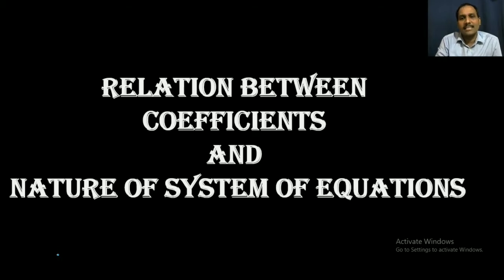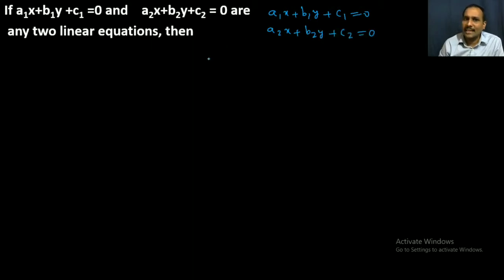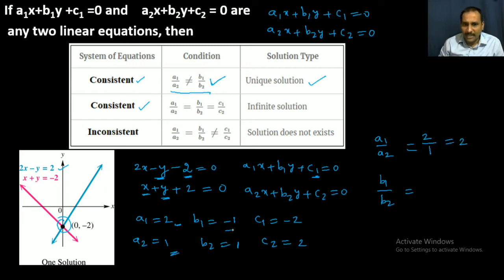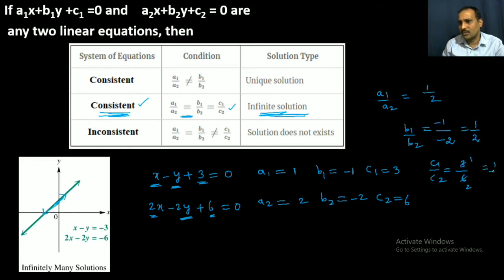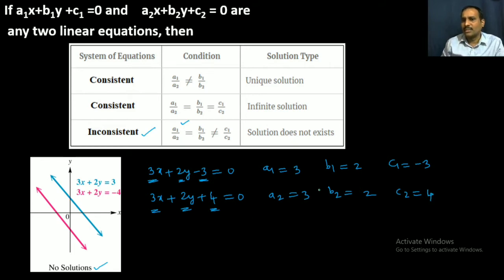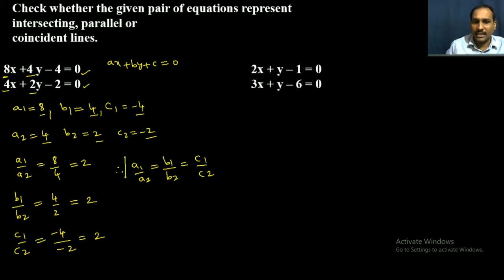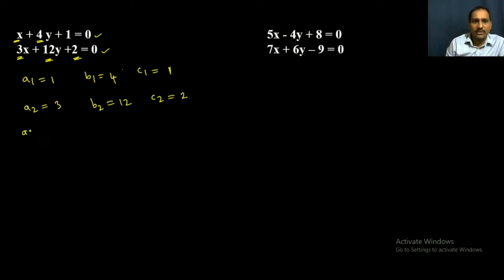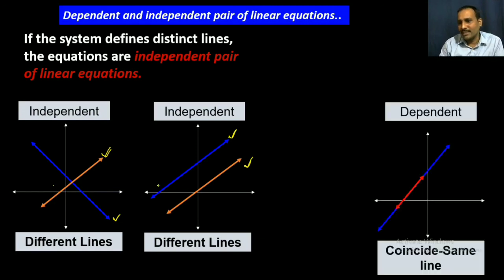Linear equations in two variables (part 3)/x class/ consistent and inconsistent systems/CBSE/icse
This video consisting the types of systems  like consistent and inconsistent and the relation between the coefficients of variables and nature of system.